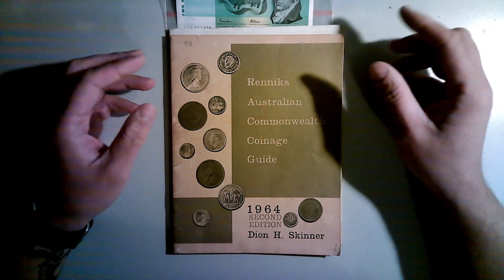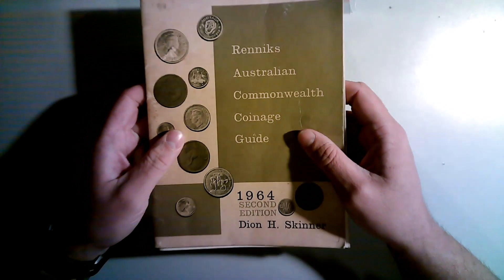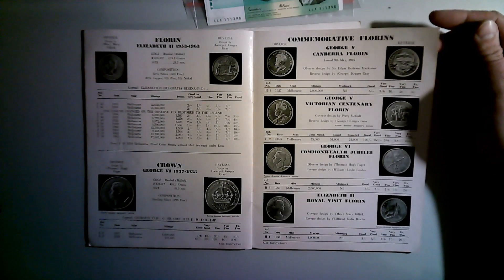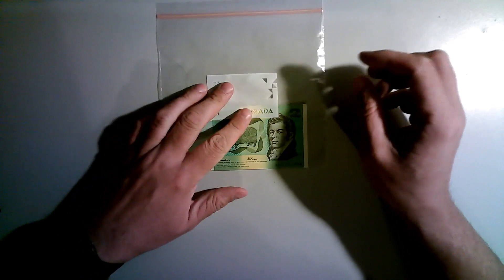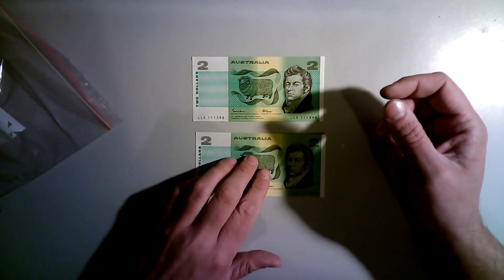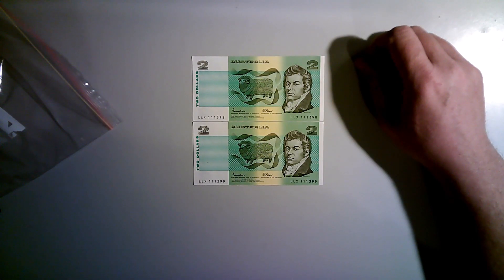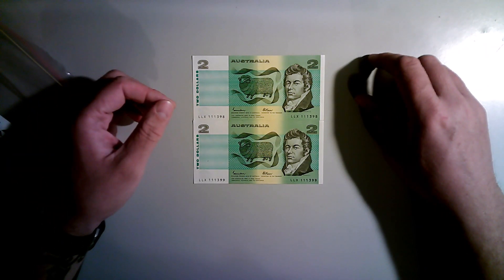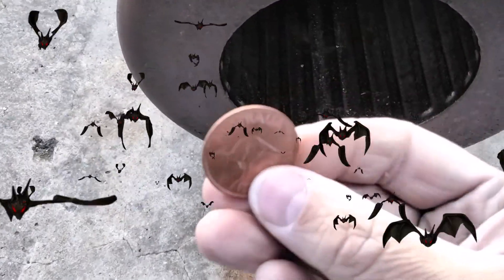Tassie Coin Hunter Gumtree again lol 🤓🧐🤞